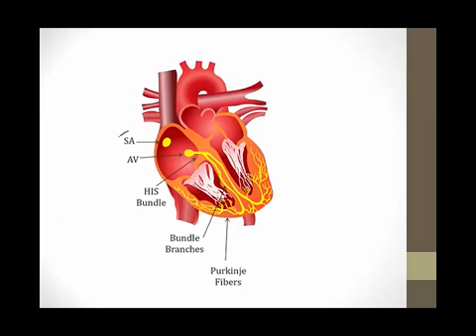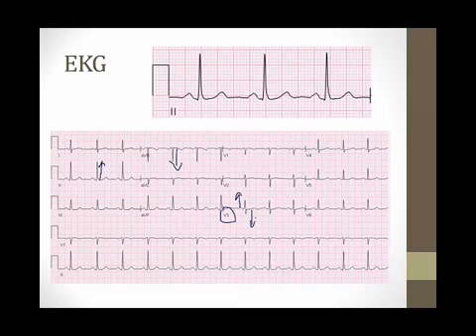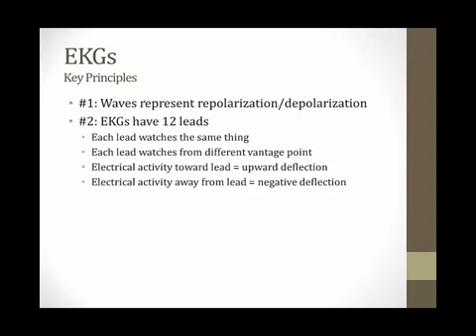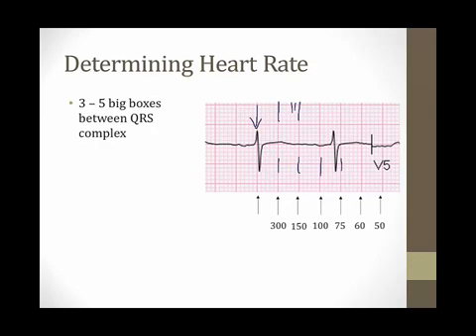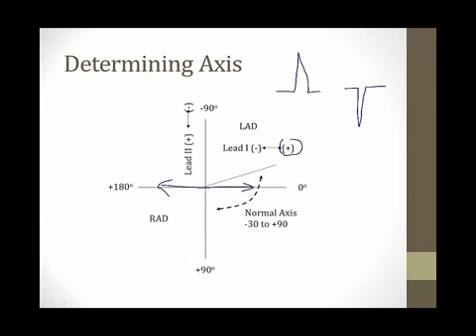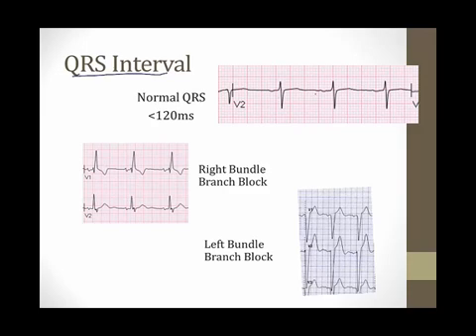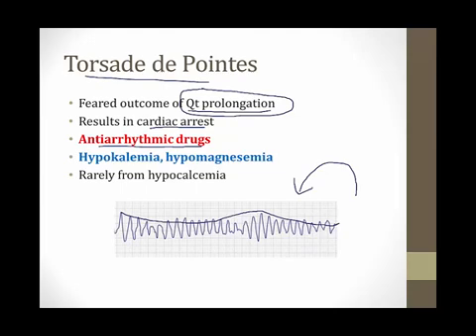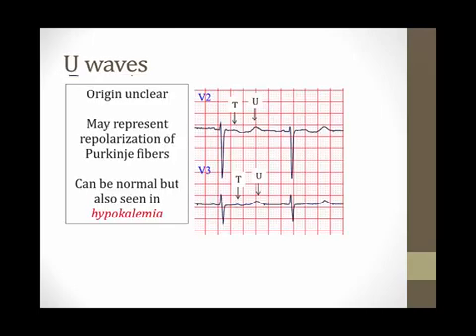01 EKG Basics